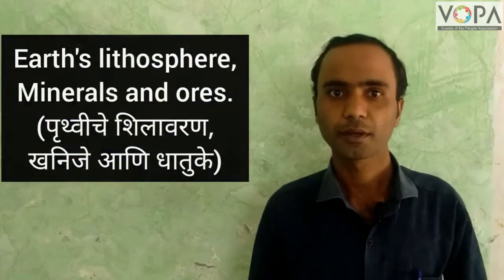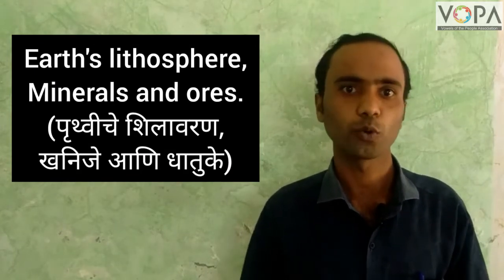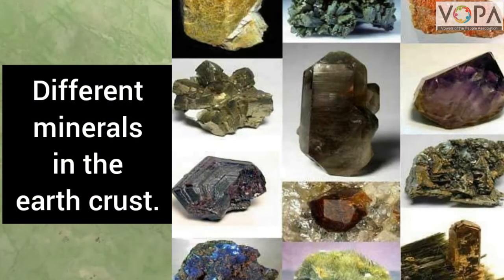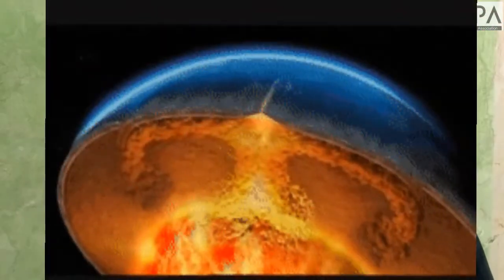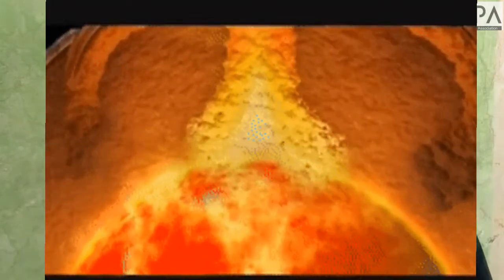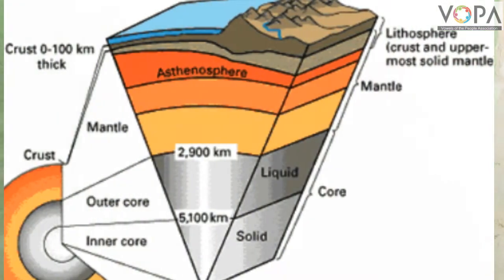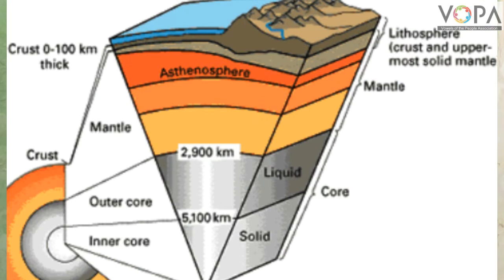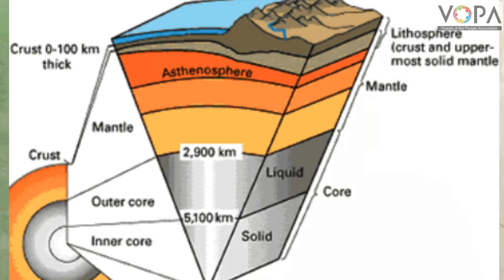7th | Science | Chap 16 | Natural Resources | lithosphere & Mineral | V2 | V-School